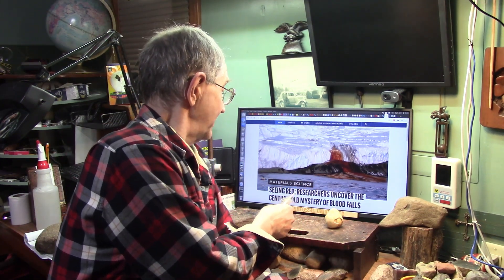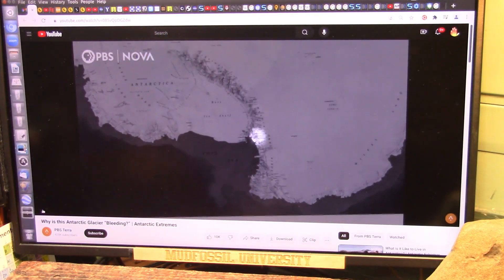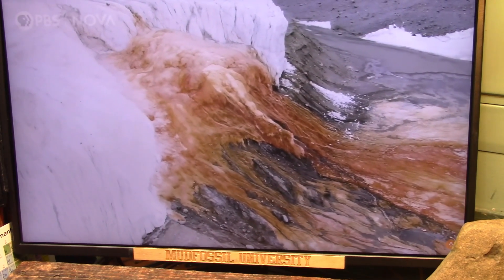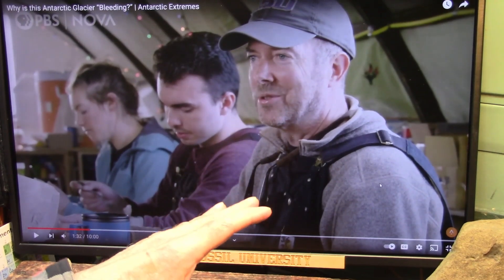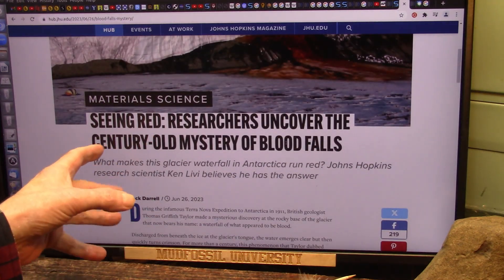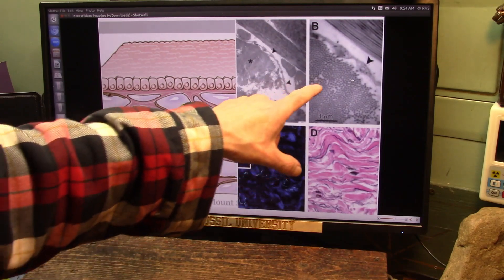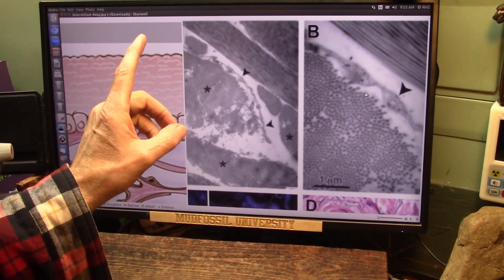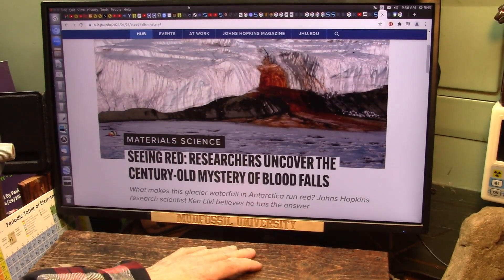What are the Real Bloody Facts about Blood Falls...Johns Hopkins Investigates so lets look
"Using powerful transmission electron microscopes at Johns Hopkins' Materials Characterization and Processing facility, Ken Livi, a research scientist in the Whiting School's Department of Materials Science and Engineering, examined solids in samples of Blood Falls' water and found an abundance of tiny, iron-rich nanospheres that oxidize, turning the water seemingly gory."
I was blocked from presenting anything from NOVA but. it appears they are allowing this intro vid...the next video will be EXTREMELY detailed analysis of the fluids and source possibilities.